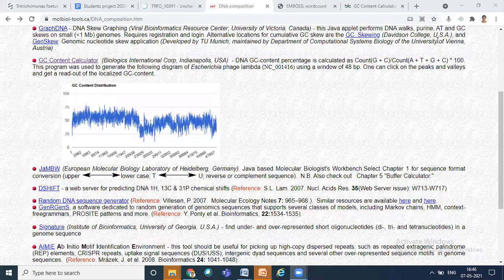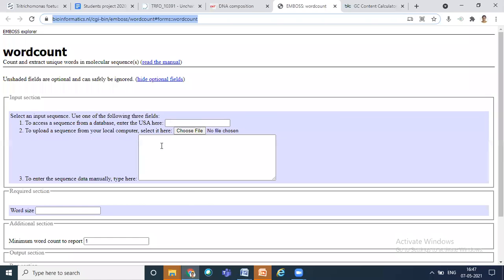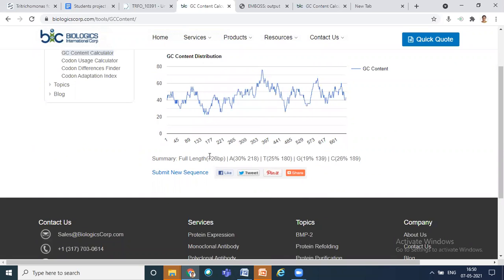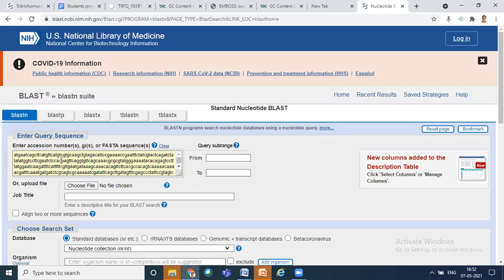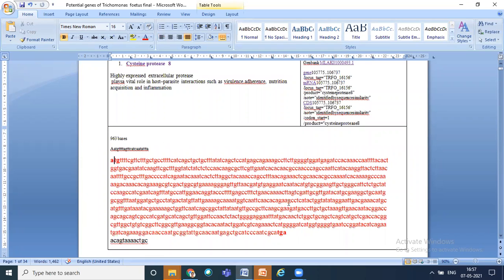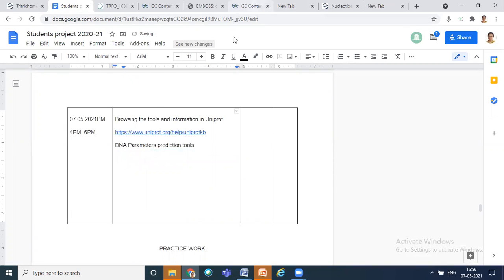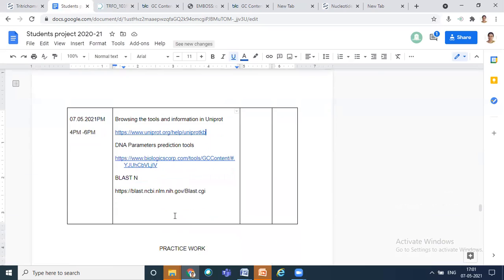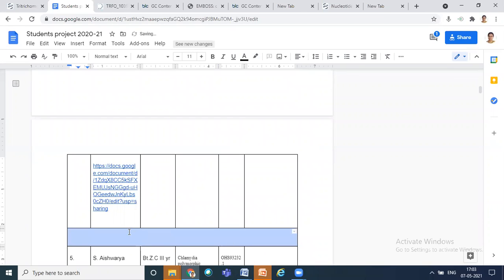DNA Sequence analysis